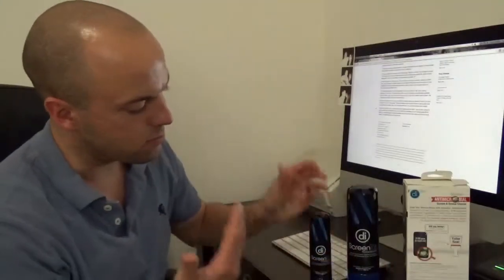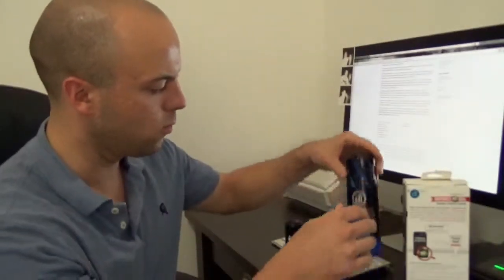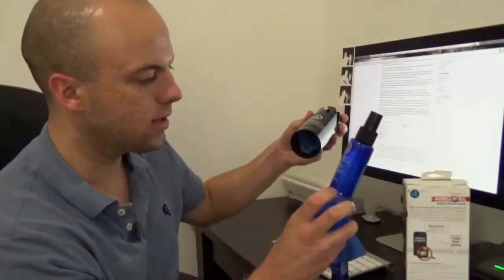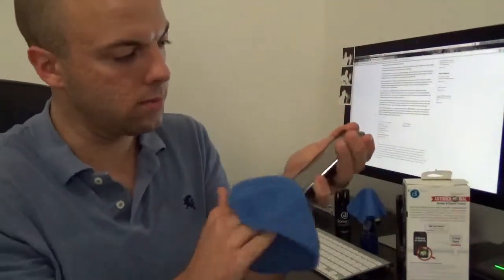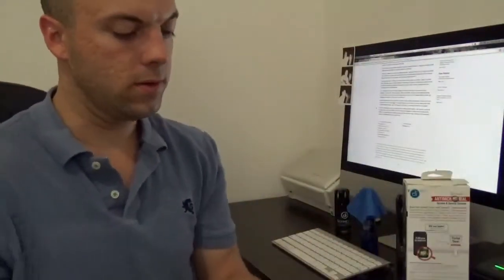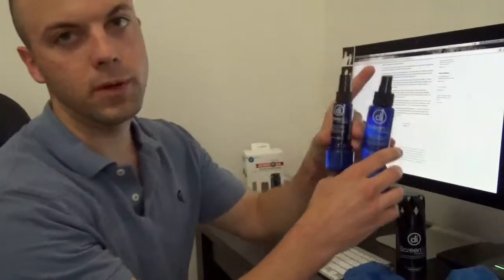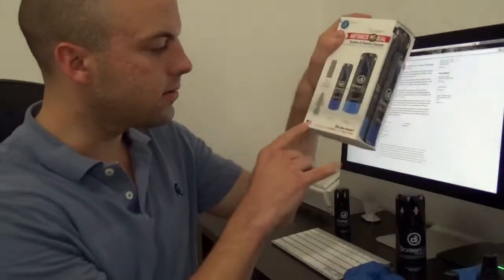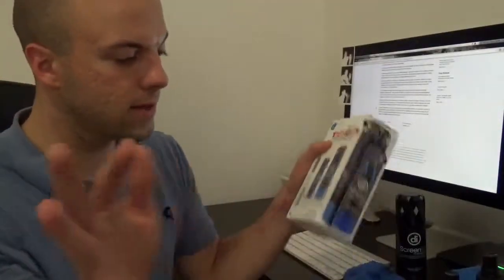Digital Innovations ScreenDr Portable Screen Cleaning Kit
ScreenDr Professional alcohol and ammonia-free formula is safe to clean all electronic displays, including LCD/LED, Plasma TVs, computer monitors, laptops, Tablets/iPad and phones. Its patented "All-In-One" Cloth and Bottle storage StorDry™ design comes in 2oz, 5oz and 9oz versions and is used by consumers and professionals in various industries.  (from the company webpage)